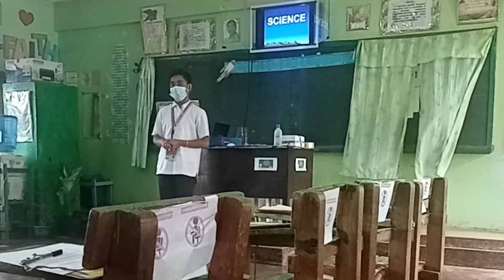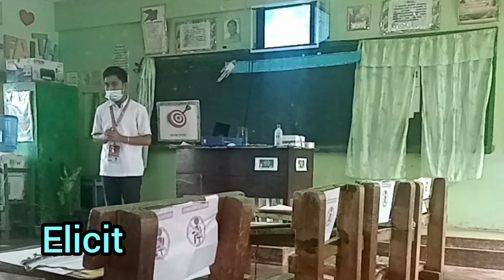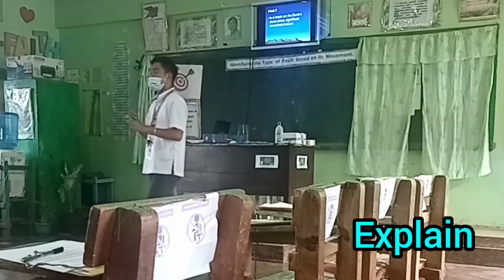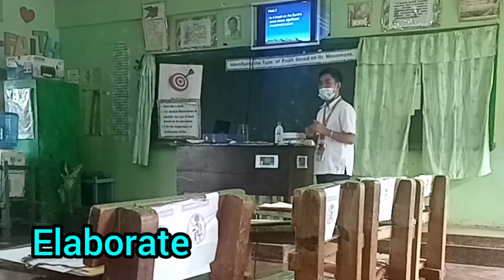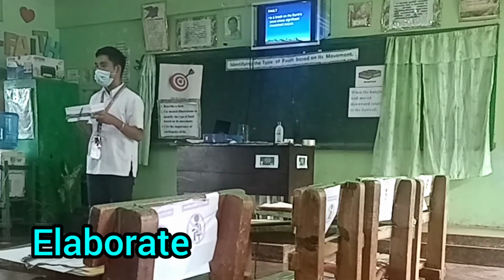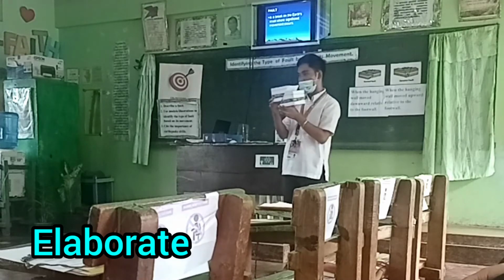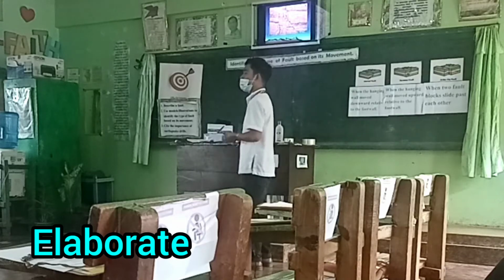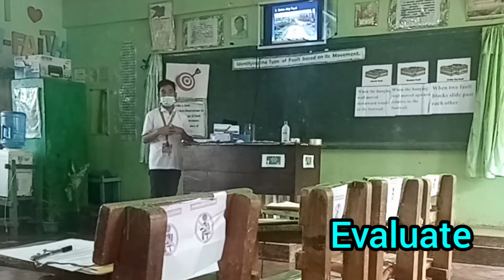7Es TEACHING DEMONSTRATION [Science 8]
Hey mga chers!

I just want to share a video of my Demonstration Teaching in the New Normal.

Demo Teacher: Cris Ian Lagulos, Teacher-1
Subject: Science 8
Subject Matter: Identifying the Types of Fault Based on its Movement
Method: 7Es Model

I'd be happy to know your constructive criticisms on my teaching demo.
Your comment means alot for my professional growth.

I would be happy to hear from you.

Tell me your thoughts about my video below!!!